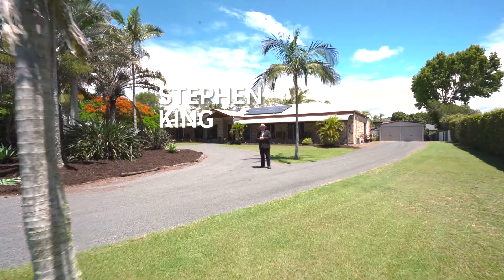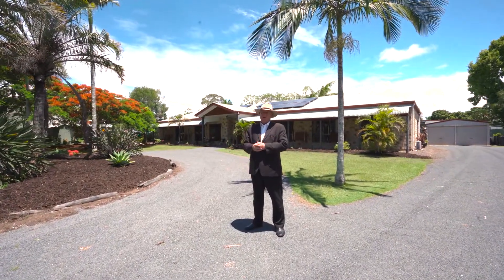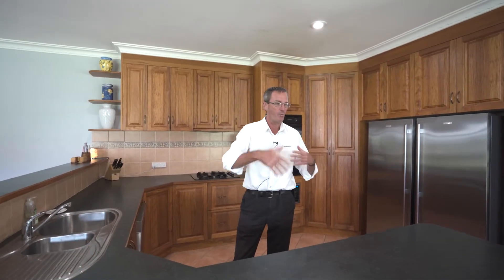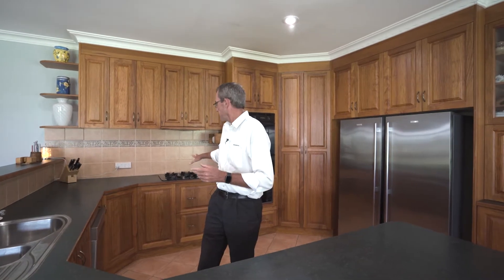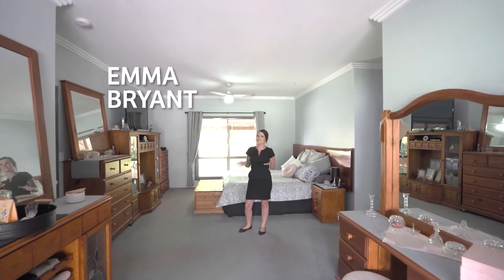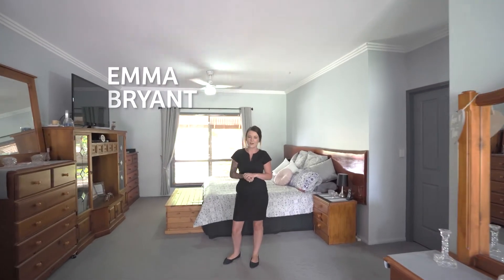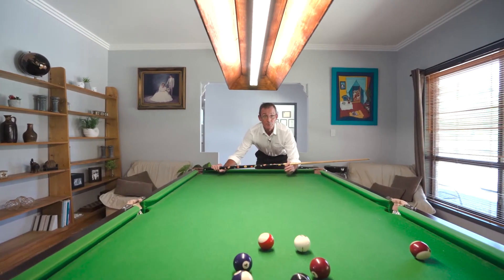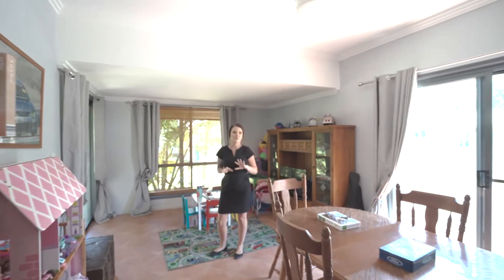3 Meadow Dr, Dundowran Beach QLD 4655